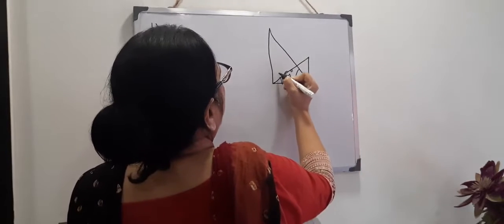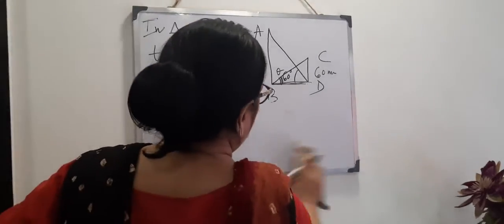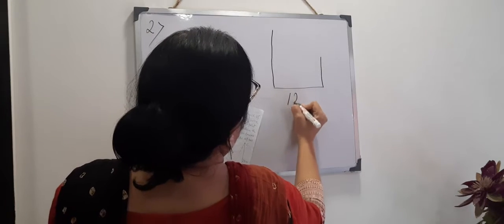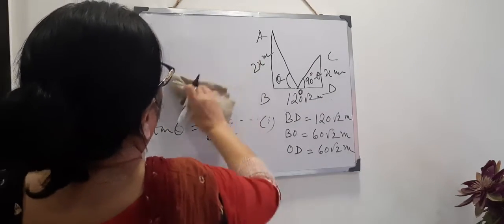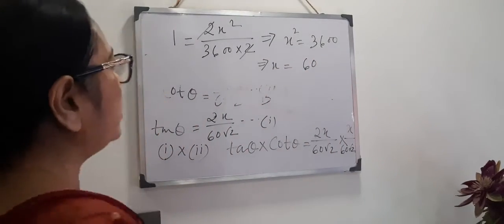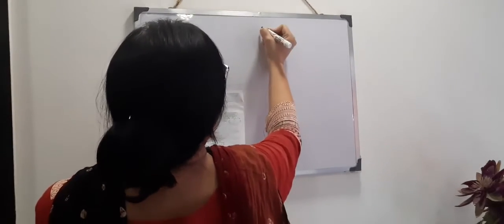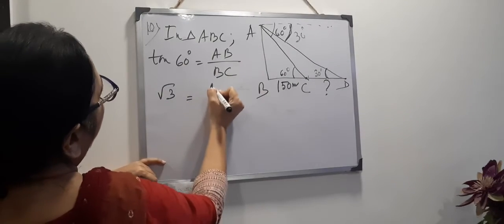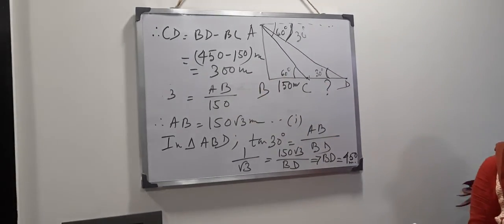Class 10 Maths (Heights & Distances ) part 4